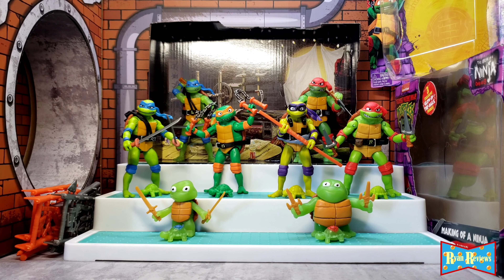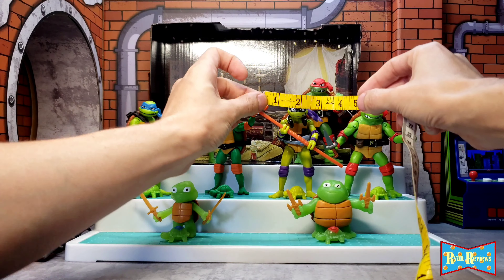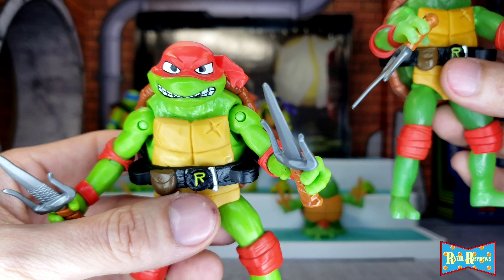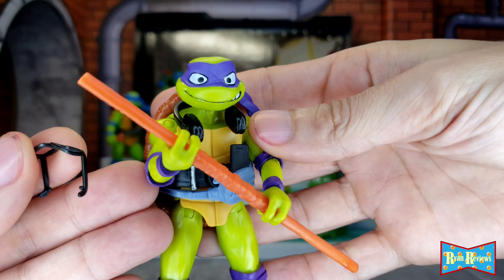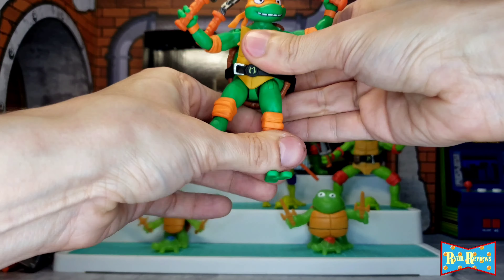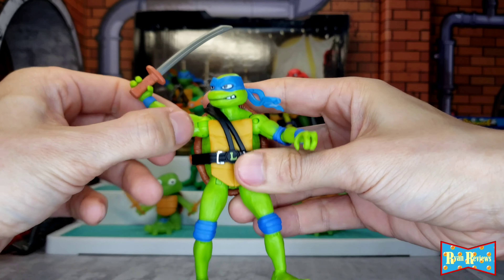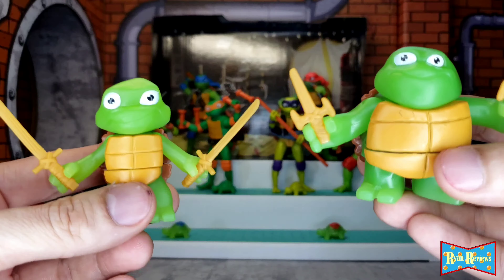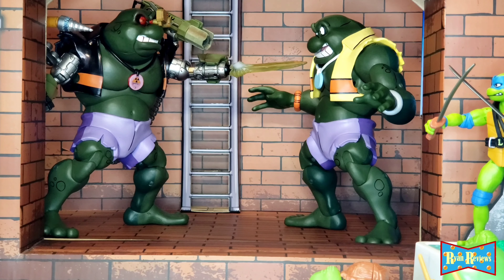PLAYMATES MUTANT MAYHEM TMNTS REVIEW (Singles & GITD 3packs)